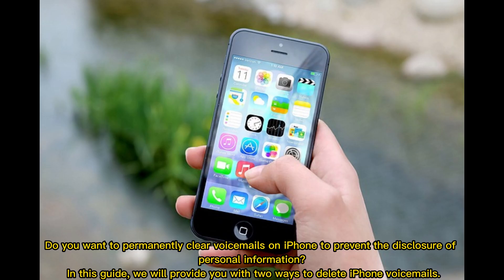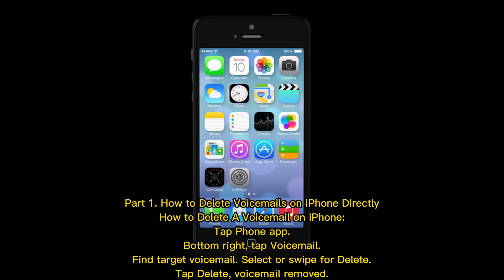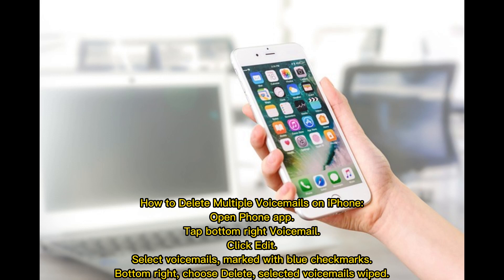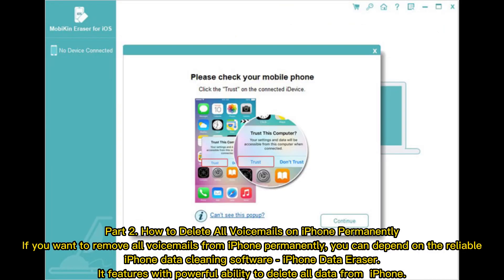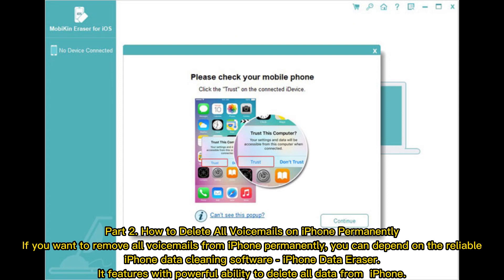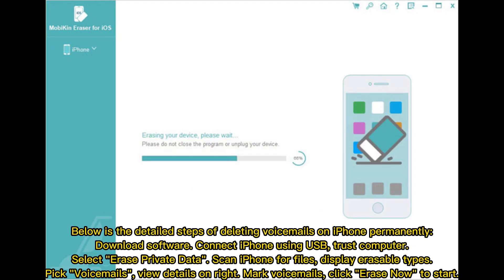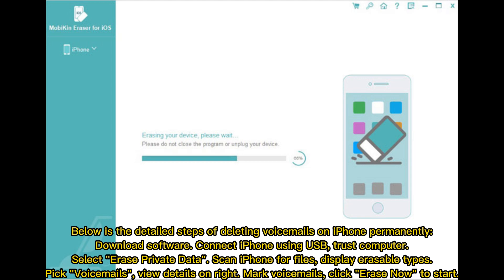2 Ways to Delete Voicemails on iPhone 14/13/12/11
How to delete voicemail on iPhone 14/13/12/11? Here we introduce two different and simple ways of removing voicemails on iPhone permanently and easily.